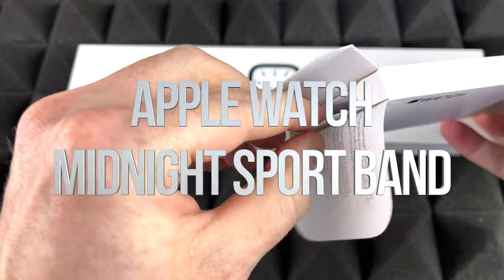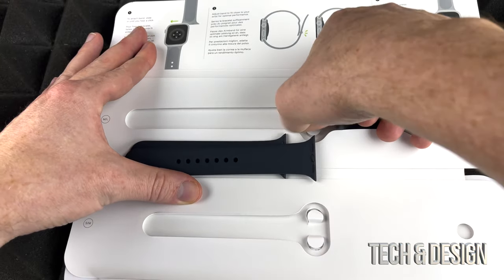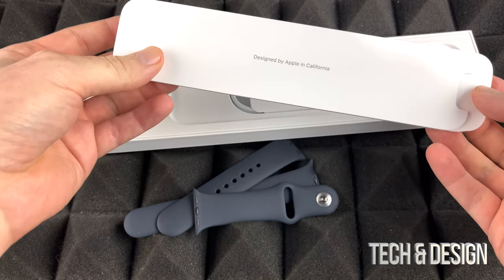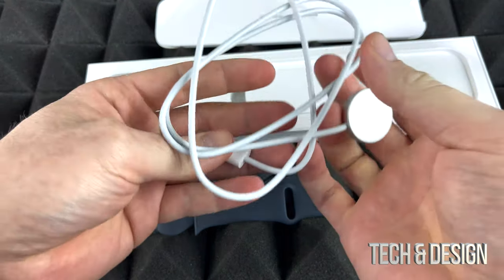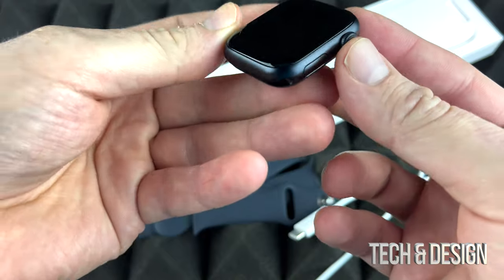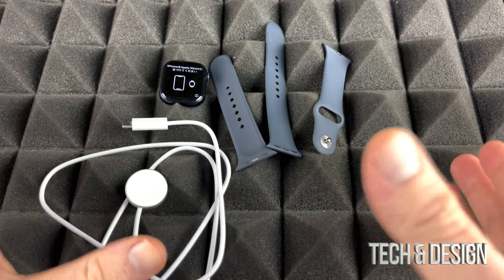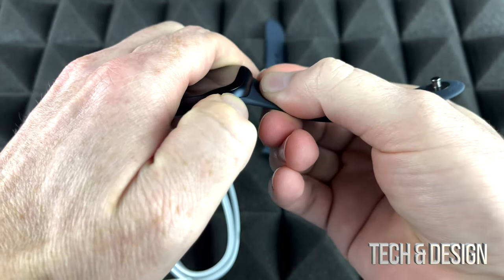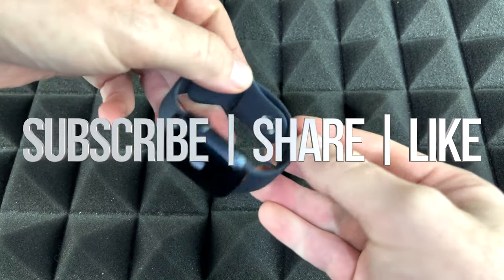Apple Watch Series 7 Midnight Sport Band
Apple Watch Series 7 Sport Band
GPS lets you keep an eye on your location, and helps you track your distance and routes
IP6X water- and dust-resistance and swimproof design with range of up to 50 meters means it's built for shallow-water activities like swimming in a pool or ocean
Measure your blood oxygen levels with an advanced sensor and app (measurements are not intended for medical use, only designed for general fitness and wellness purposes)
Take an ECG anytime, anywhere (ECG is not intended for use by people under 22 years old. for compatibility details)
Get high and low heart rate and irregular heart rhythm notifications (Requires the latest versions of watchOS and iOS)
Stay in the moment with the new Mindfulness app and reach your sleep goals with the Sleep app
Track new tai chi and pilates workouts, in addition to favourites like running, yoga, swimming, and dance
Track your daily activity on Apple Watch and see your trends in the Fitness app on iPhone
Sport Band is made from a durable yet surprisingly soft high-performance fluoroelastomer with an innovative pin-and-tuck closure
Sync your favourite music, podcasts and audiobooks
Pay instantly and securely from your wrist with Apple Pay
All-day battery life and faster charging
watchOS 8 introduces new workout types, the Mindfulness app, the new Portraits watch face, and enhancements to Messages
Apple Watch comes with 3 free months of Fitness+, featuring world-class workouts by the world’s top trainers